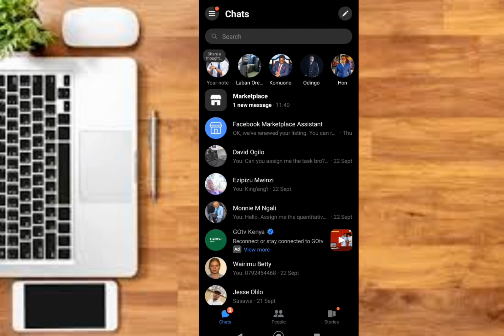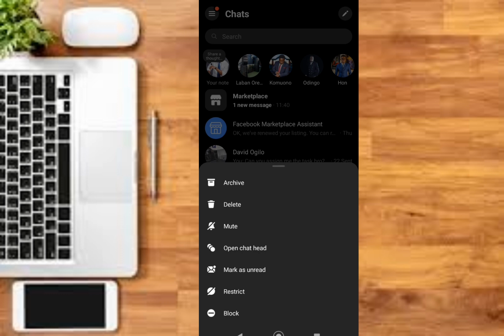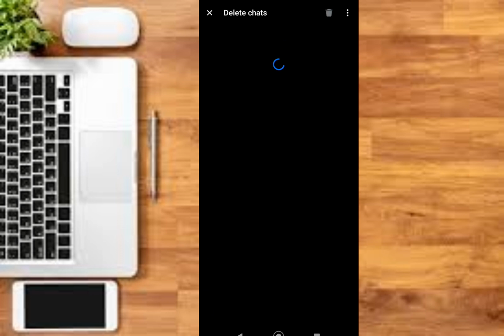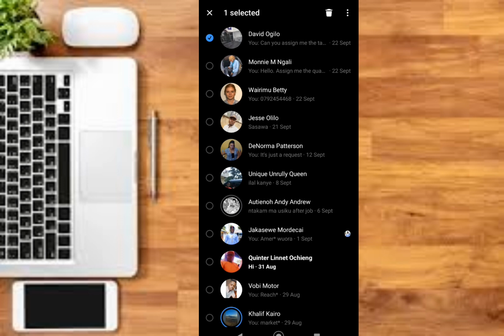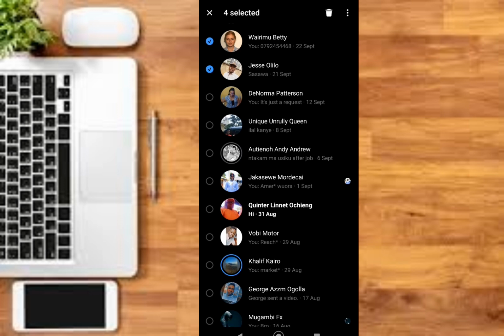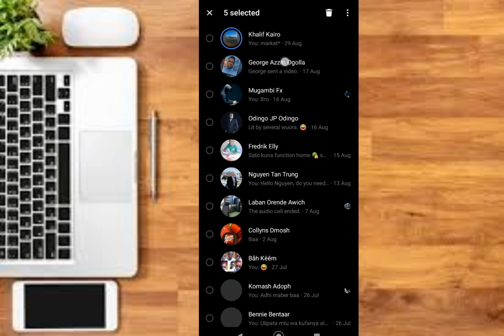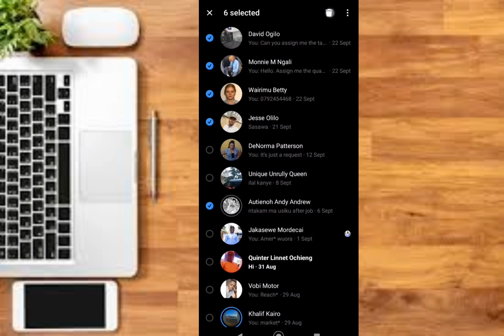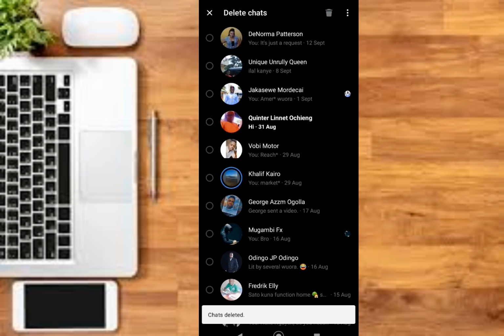How to Delete Multiple Chats in Facebook Messenger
In this video, we’ll show you how to delete multiple chats on Facebook Messenger efficiently. Whether you’re looking to clear old conversations or clean up your inbox, this step-by-step guide will walk you through the process. Learn how to delete chats in bulk on both mobile and desktop versions of Messenger, helping you save time and keep your chat history organized.